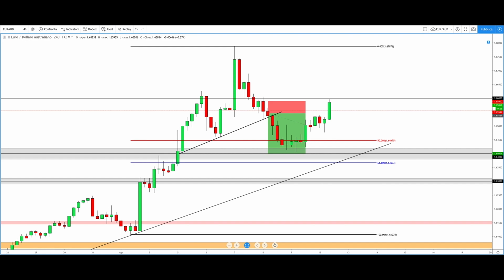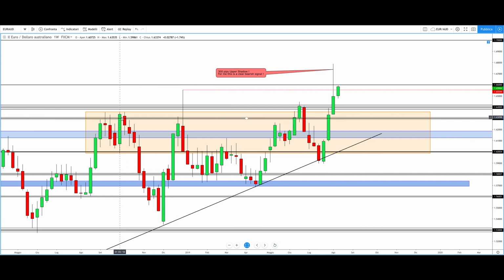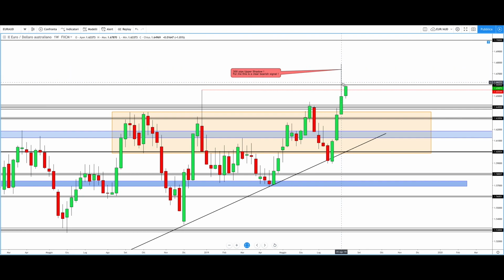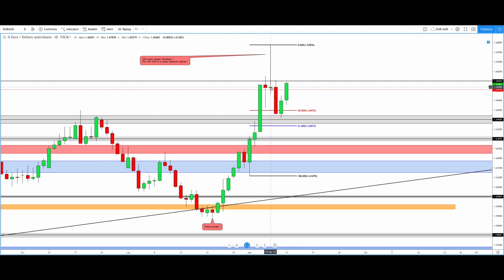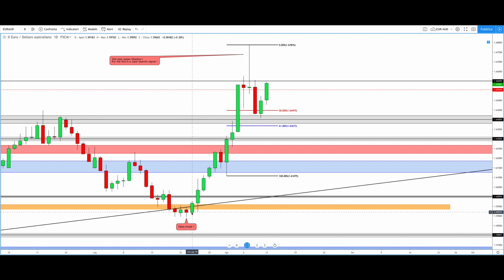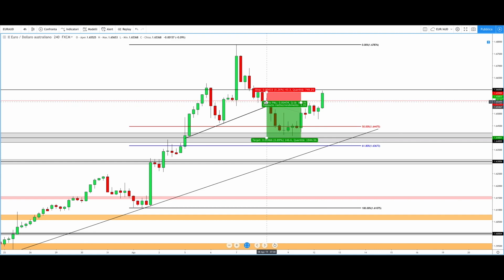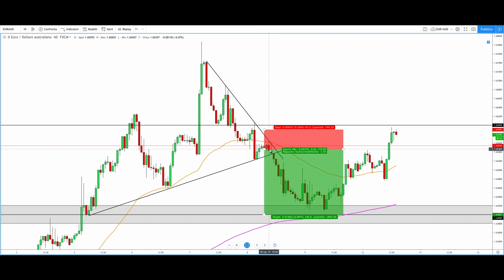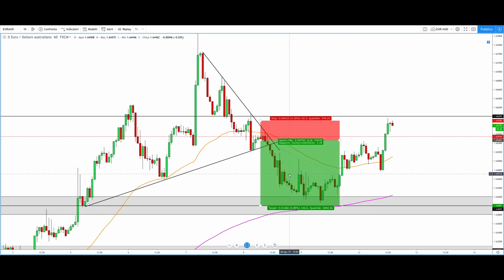CLC TRADING - Trade Analysis EUR/AUD 8-8-2019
Here we are with the first episode of our new series "Trade Analysis".
In this series, you can find in-depth analysis of each trade we have shared with our students every week so that we can help you understand how we work and what we teach in our VIP Channel.